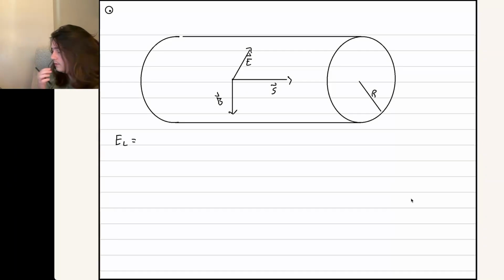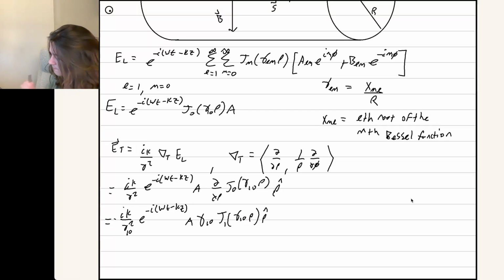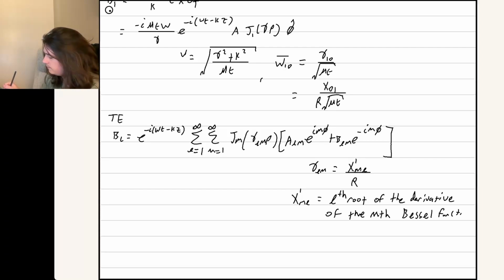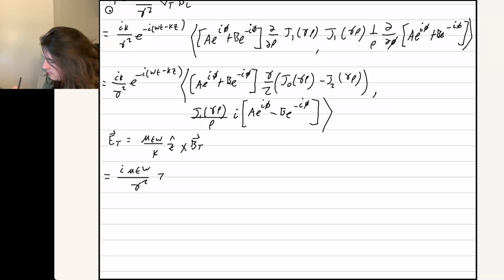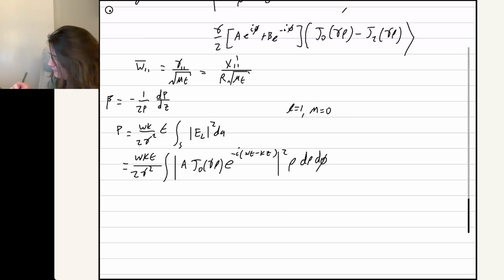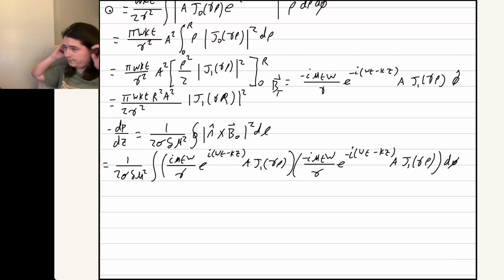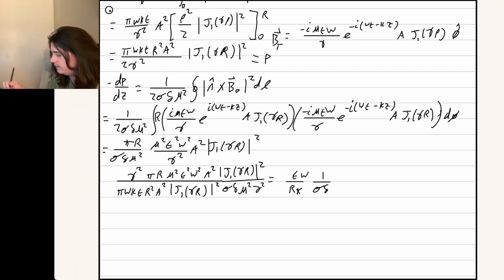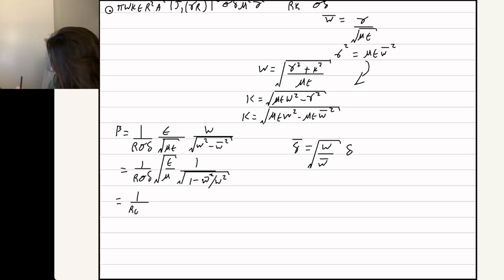Jackson Classical Electrodynamics Chapter 8 Problem 4